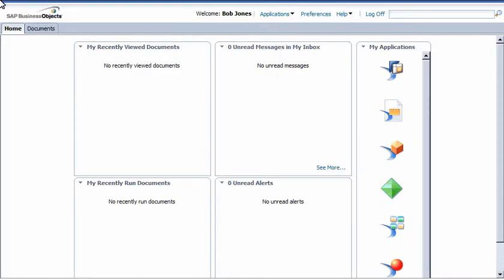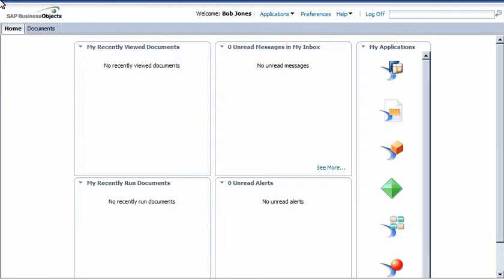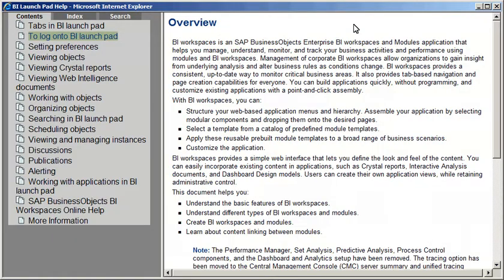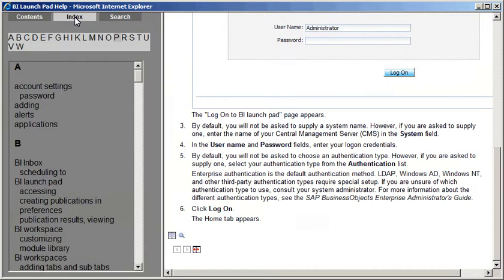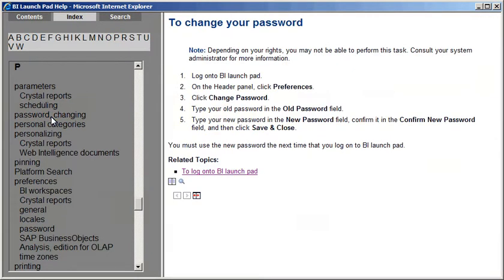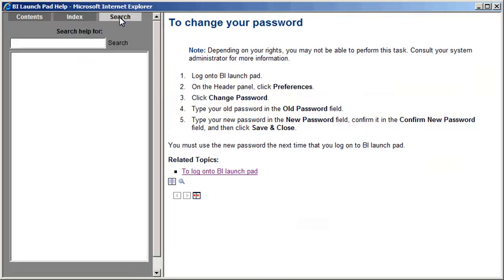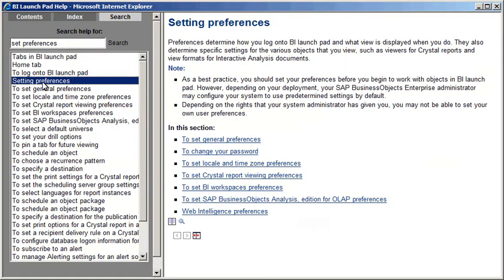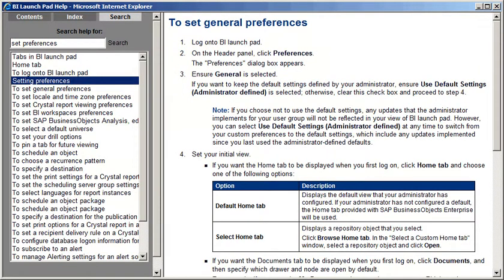Access online help: BI launch pad 4.0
In addition to reviewing official product tutorials, like this one, that are available on the SAP Community Network, we can also search the online help if we need assistance performing key tasks in BI launch pad. In this example, we’ll look up how to log in, change our password, and set general preferences in the online help.